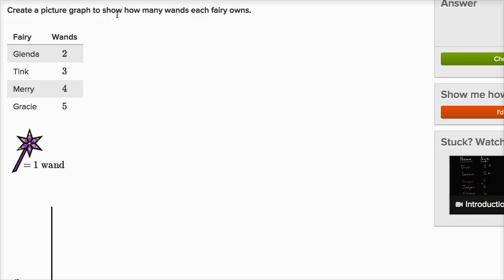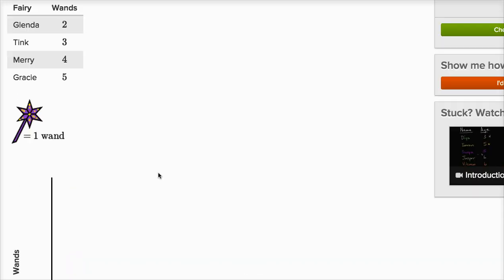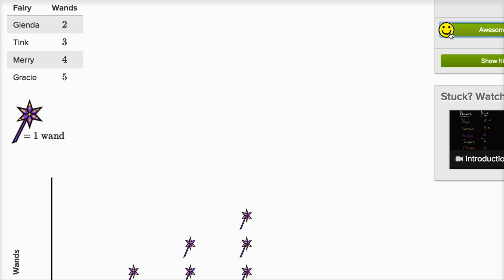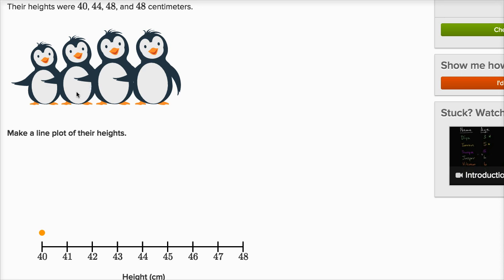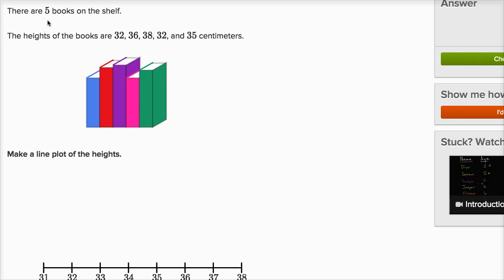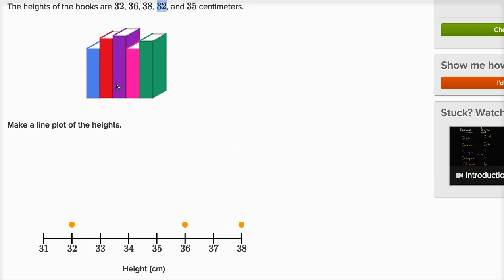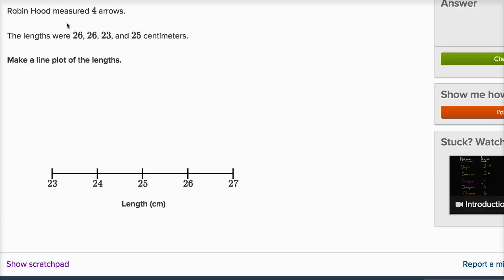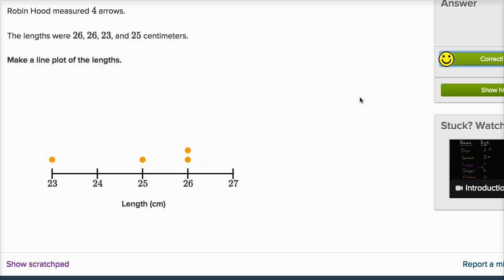Making line plots | Measurement and data | Early Math | Khan Academy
Courses on Khan Academy are always 100% free. Start practicing—and saving your progress—now

Making line plots.